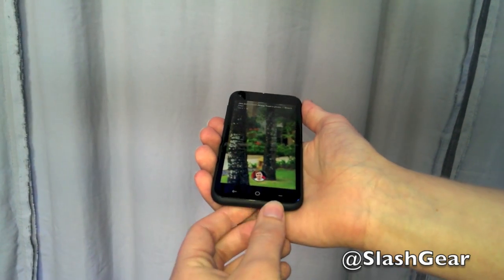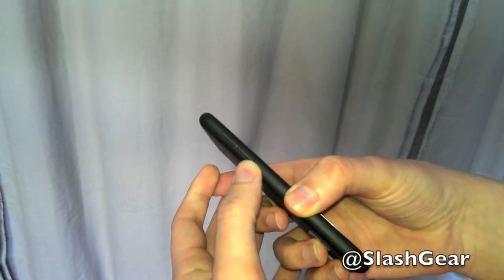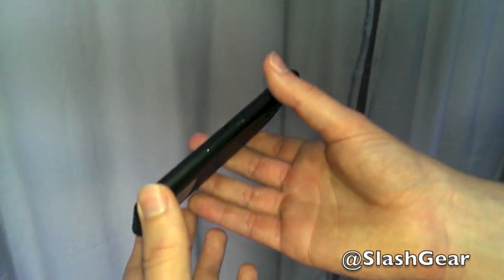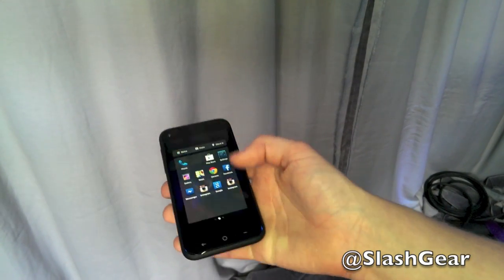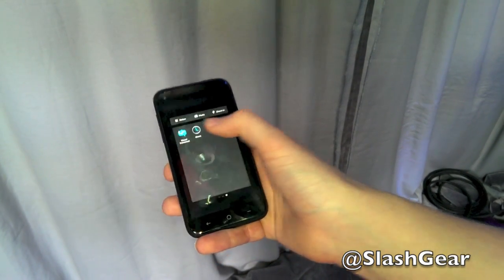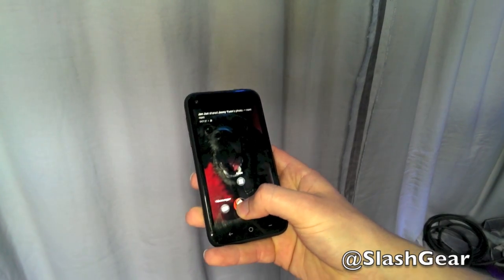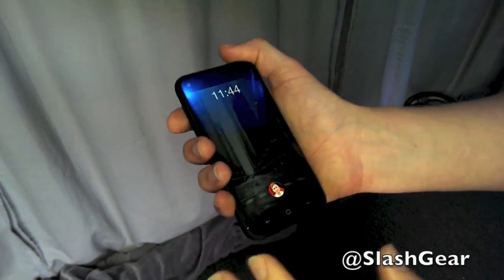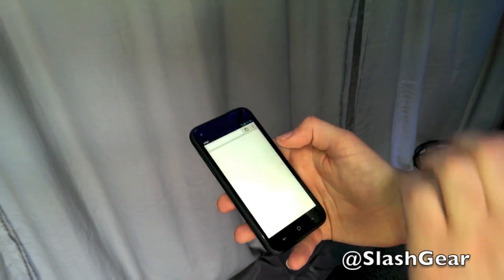Facebook Home and HTC First detail walkthrough